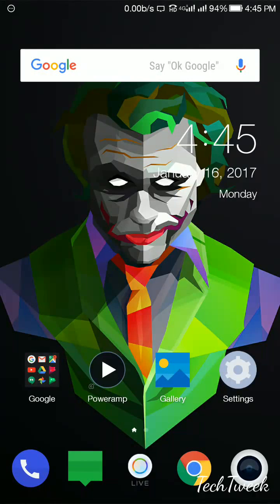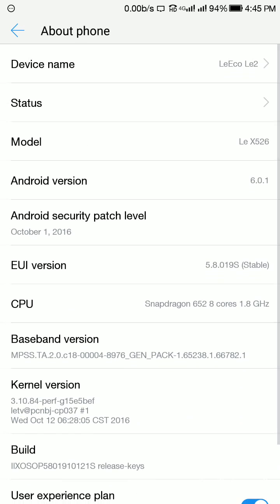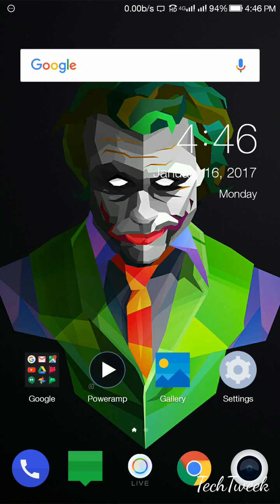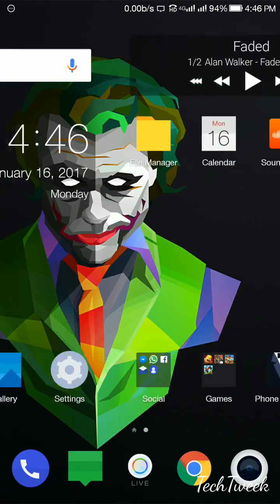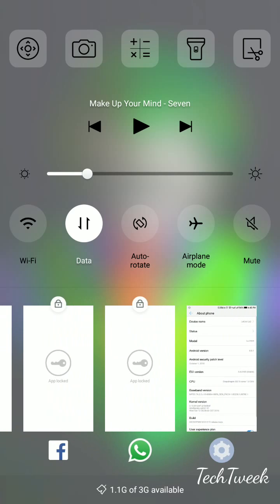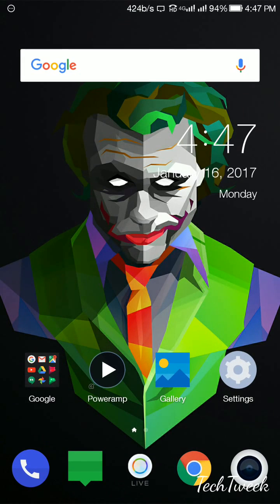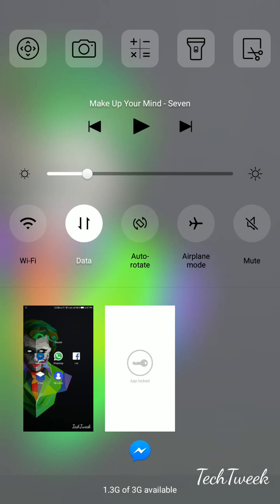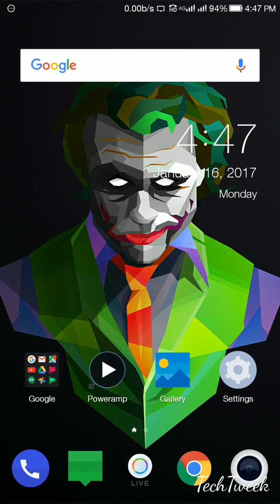EUI Notification Fix!! Easiest Way!!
Hey Guys this is ABD from TechTweek.

Today I'll show you a simple way to fix Notifications in MIUI & EUI.